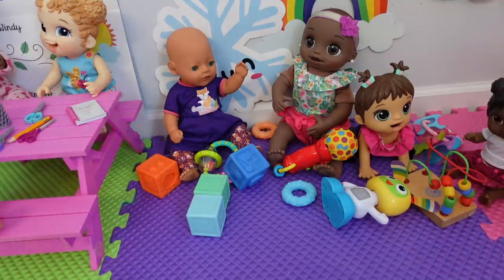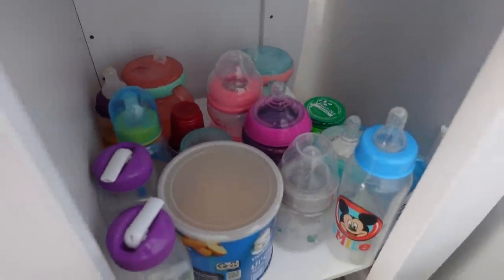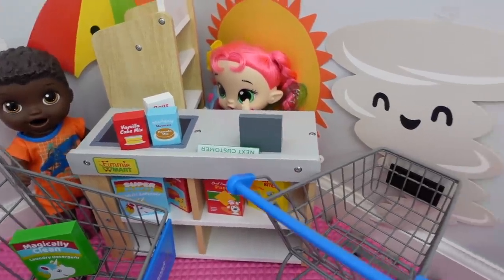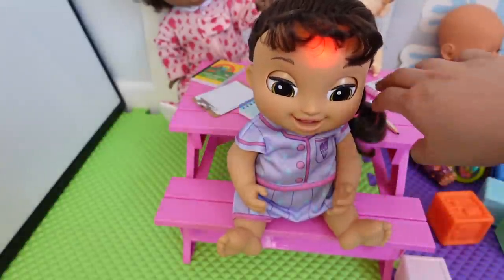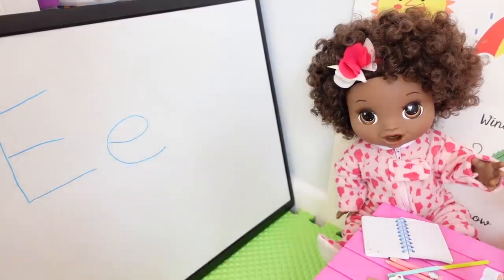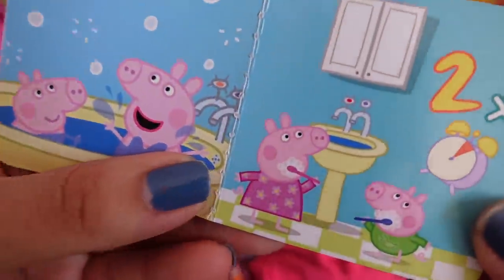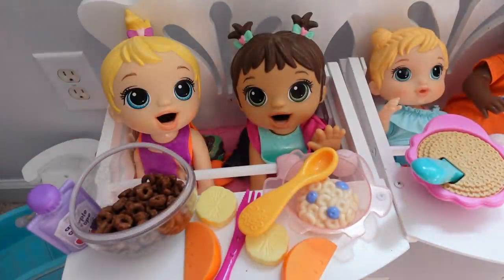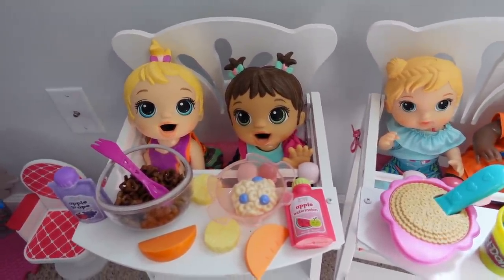Baby Alive Daycare Routine Feeding and changing baby dolls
Baby Alive Daycare Routine Feeding and changing baby dolls baby alive videos and baby born doll feeding